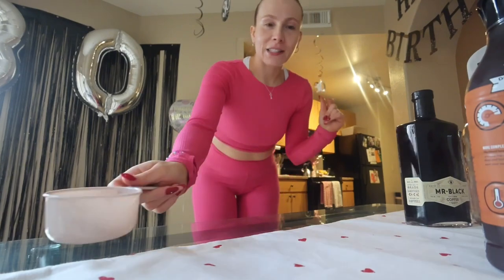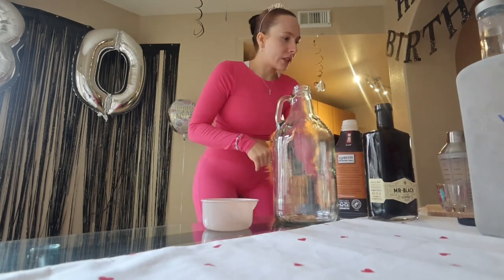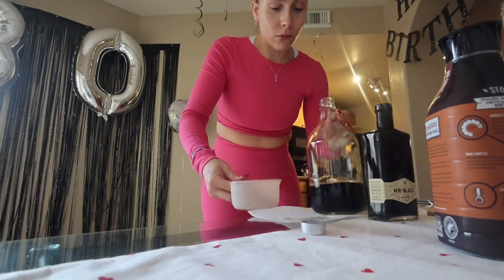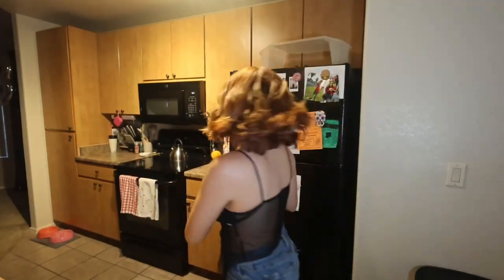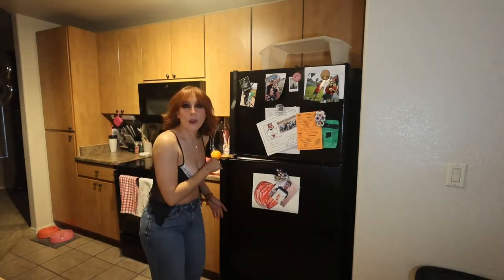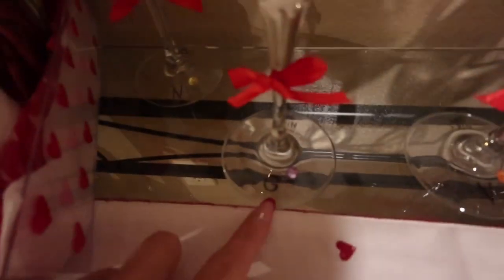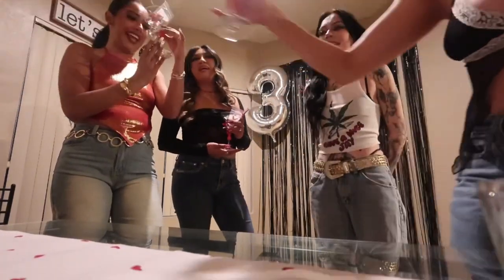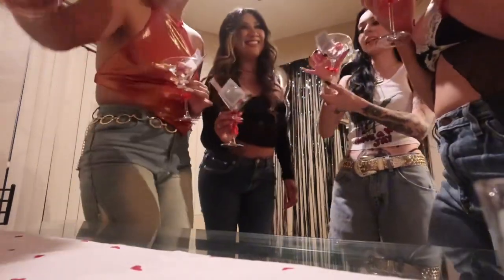BIRTHDAY VLOG: spin class, espresso martinis and pregame w/ friends!